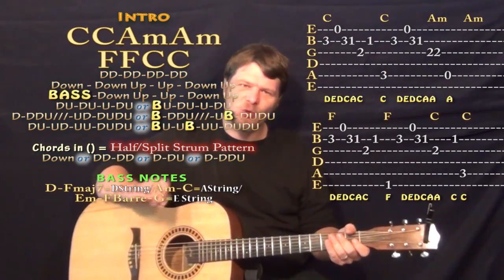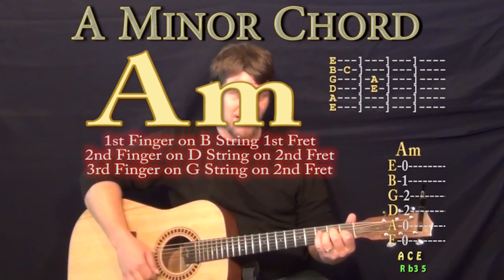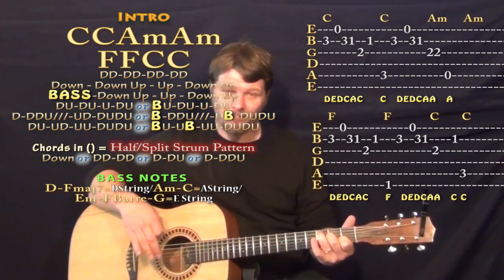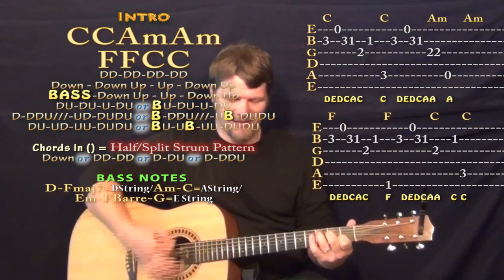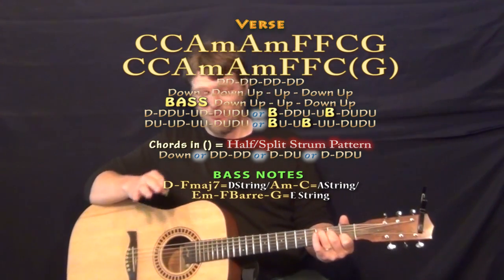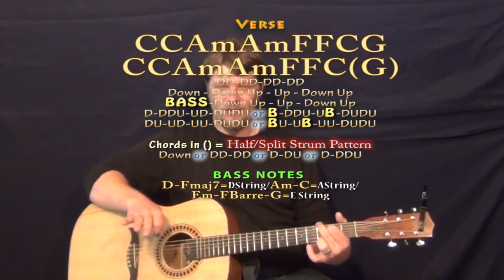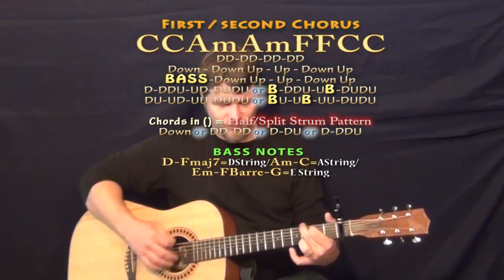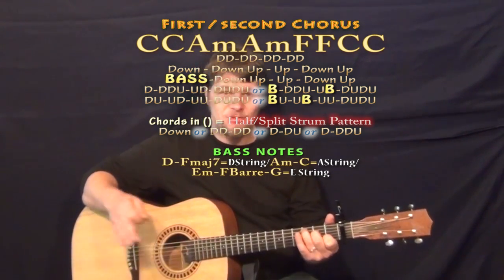Drinking Class (Lee Brice) Easy Guitar Lesson How to Play Tutorial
Super easy guitar lesson on Drinking Classwith chords and strum patterns to cover the song or play with the recording Woohootiehoo and Best of luck! TALKING WITH THE GUITAR